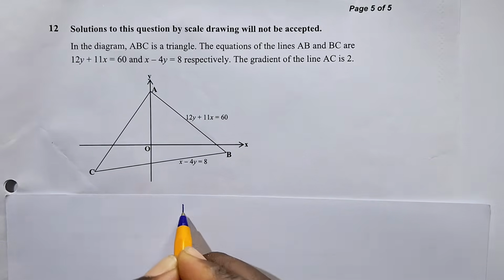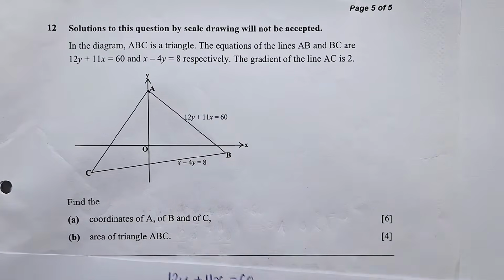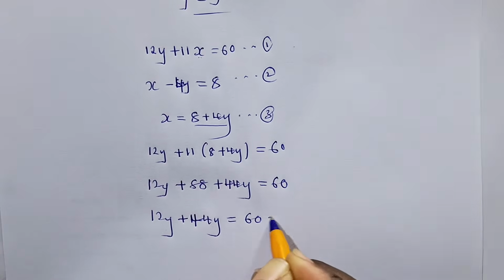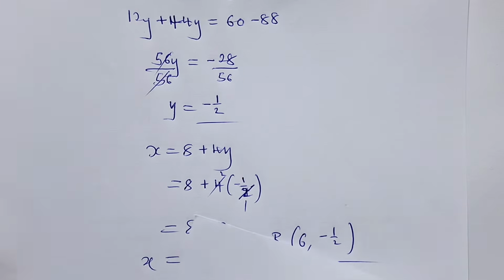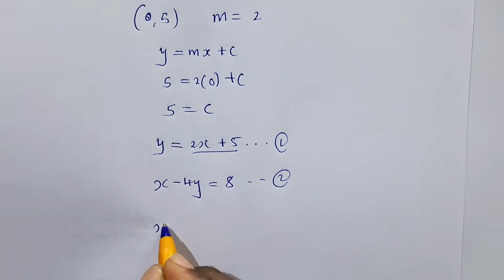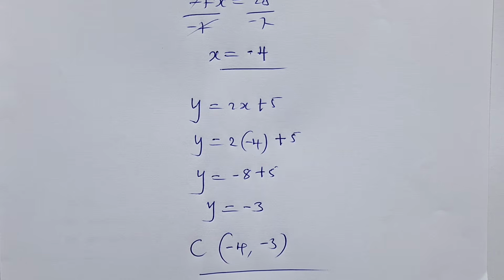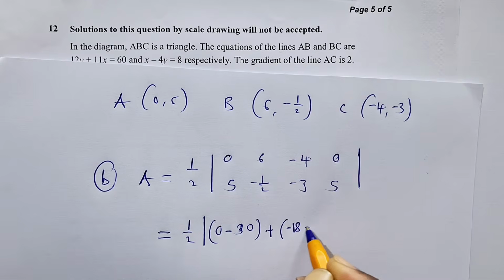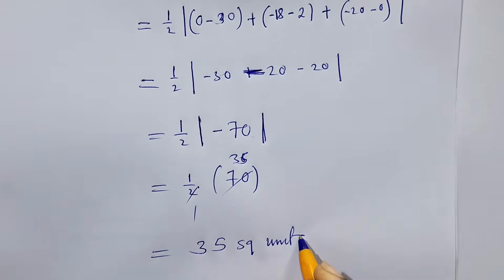Coordinate Geometry paper 1 || 2024 Additional Mathematics.